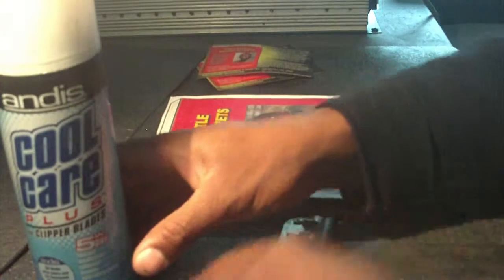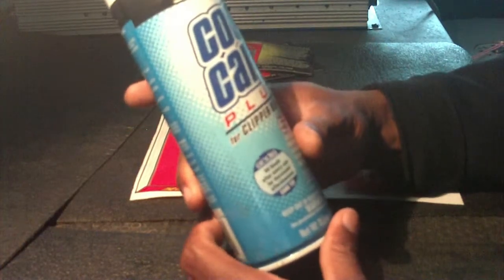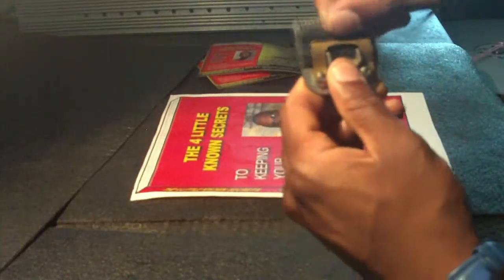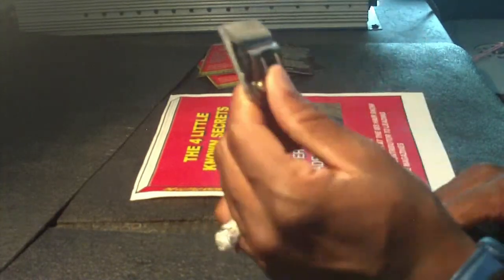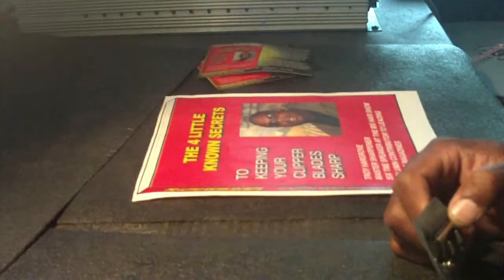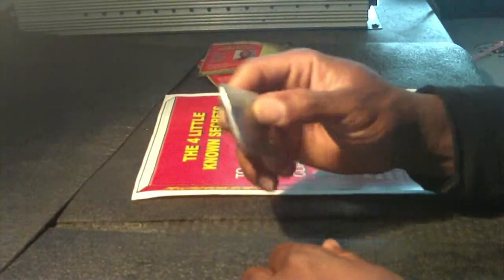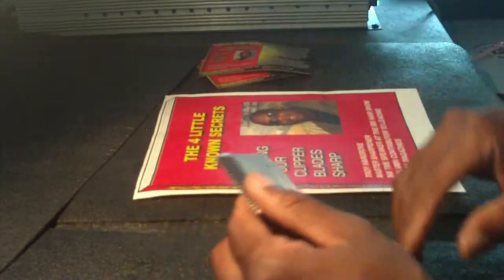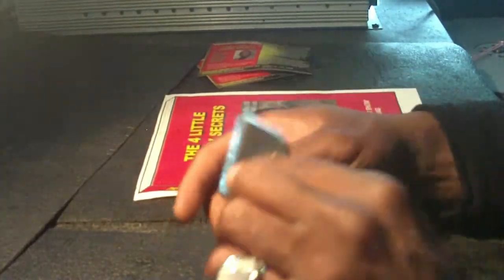CMS Cutlery: Proper Coolant Spray Usage (HD)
Visit CMSCutlery.Com for more great blade maintenance videos and special offers